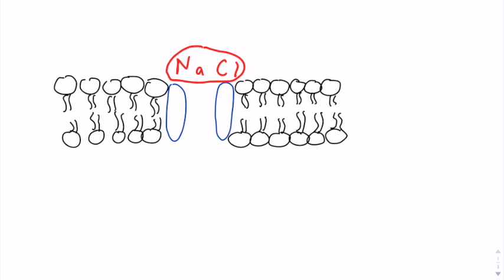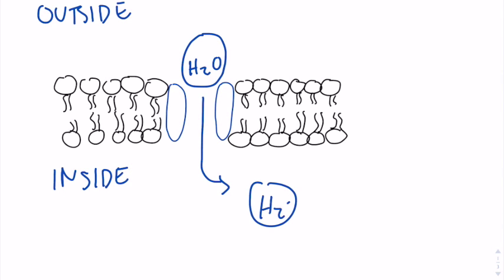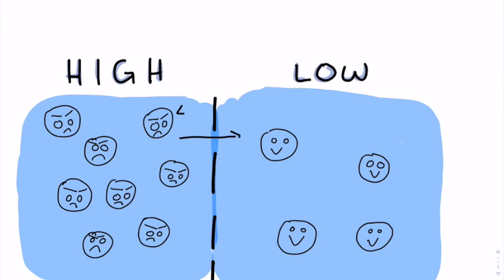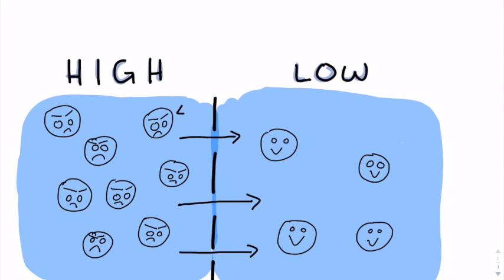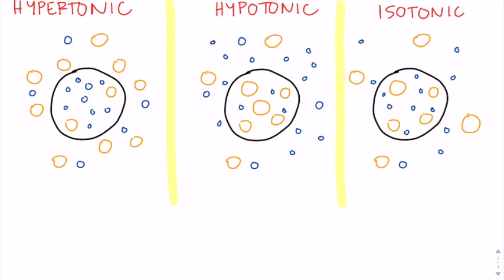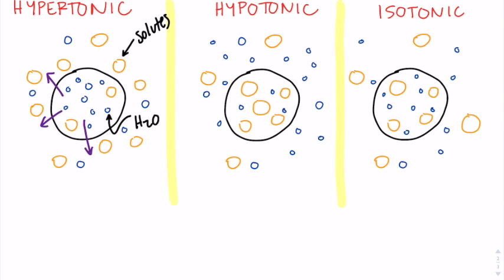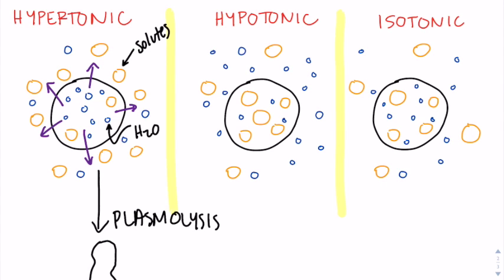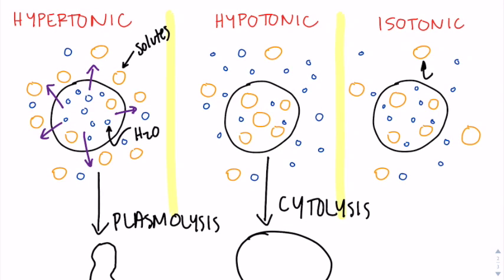AimHI Tonicity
This video is created by Suzanne Tsukenjo, undergraduate student at the University of Hawaii at Mānoa
Supported by NSF-CAREER grant awarded to Sladjana Prisic